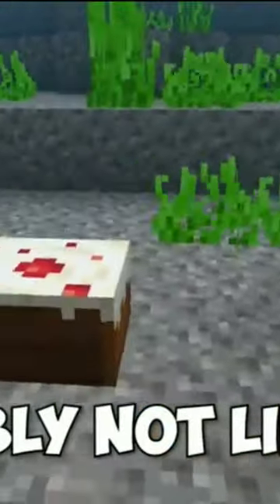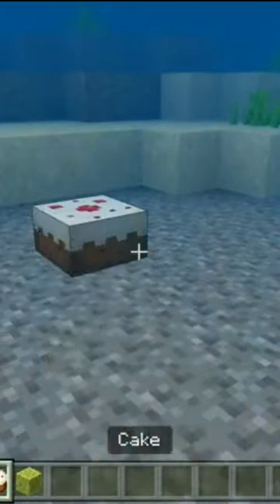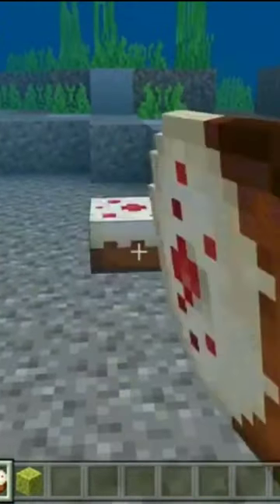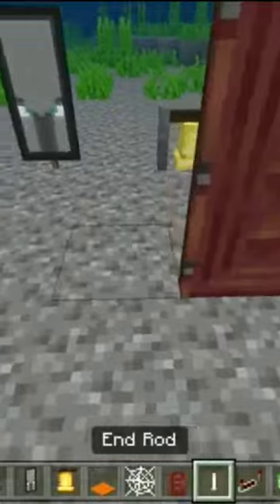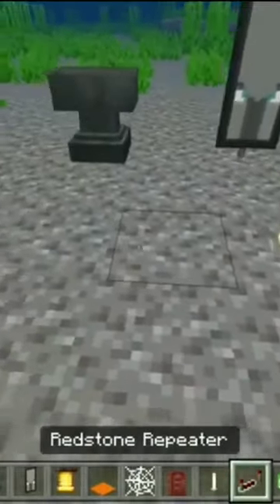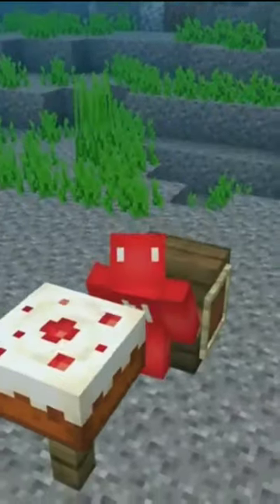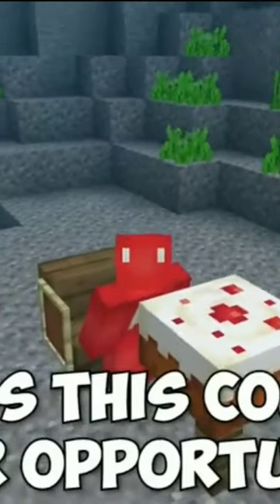Minecraft tips and tricks 🤑@skipthetutorial || K.O GAMING OFFICIAL